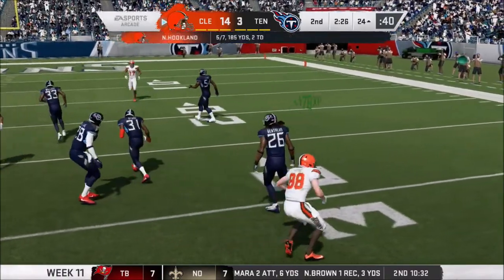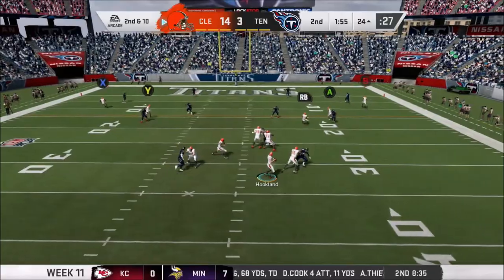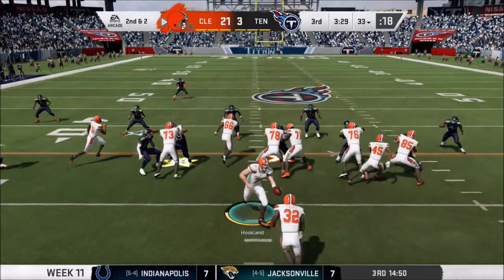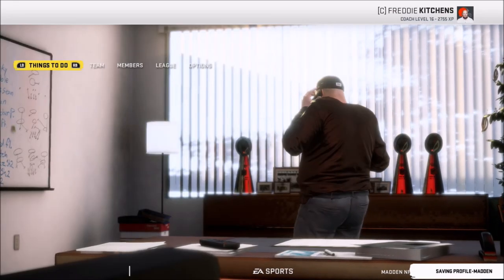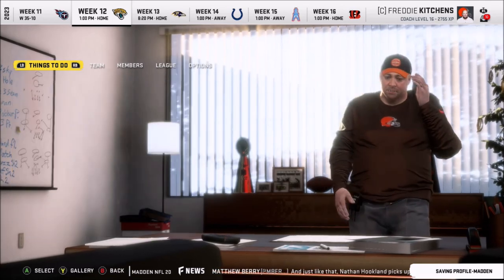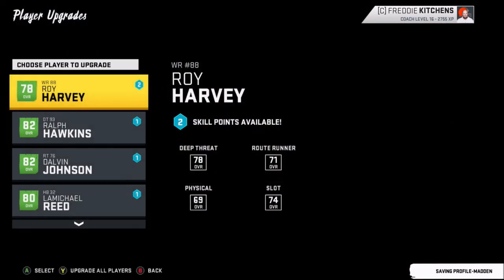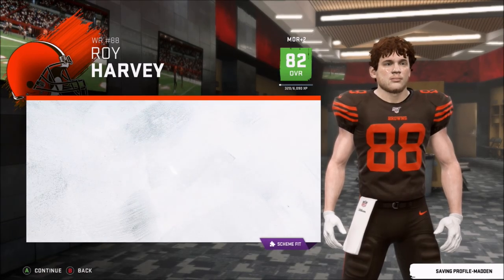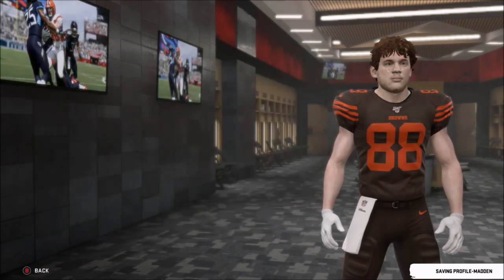Week 11 | Cleveland Browns Franchise | Season 5 | Madden 20 | Ep 92 | Crazy Town Gaming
Come watch Jonaas from Crazy Town Media rebuild the Cleveland Browns and take them to the Super Bowl in Madden 20!